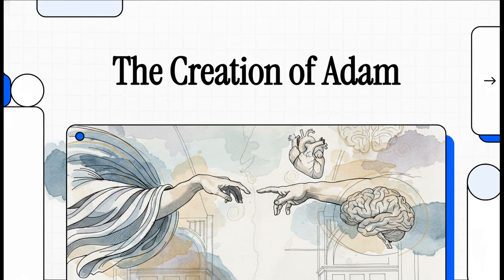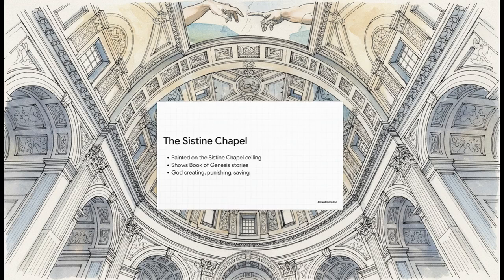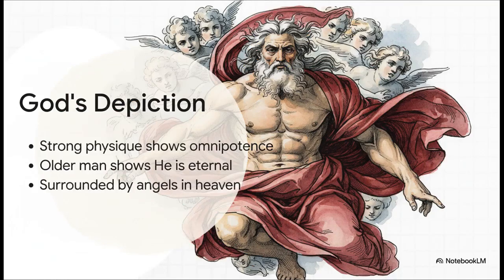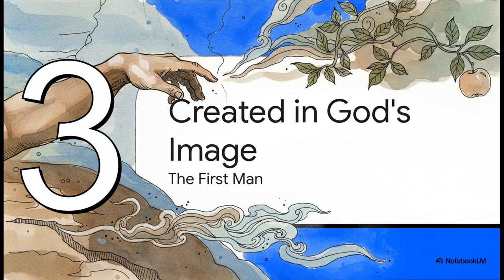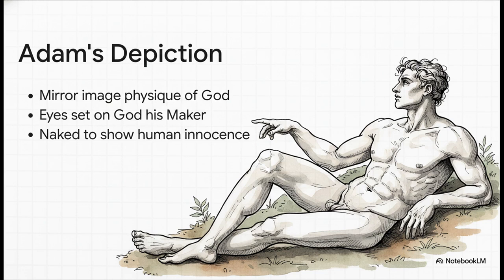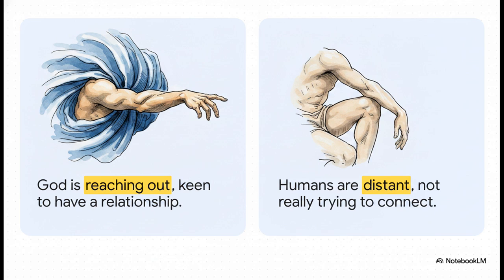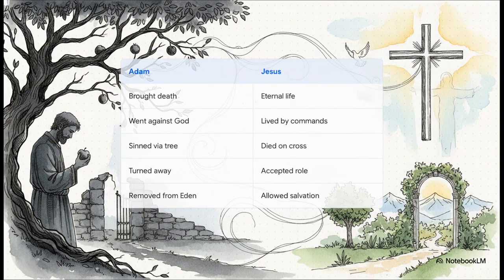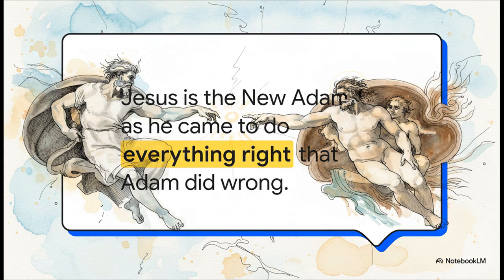GCSE Eduqas Component 1 The Creation of Adam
GCSE Eduqas Component 1 GCSE revision on The Creation of Adam
Made with Miss Hill's notes and Notebook LM for the video